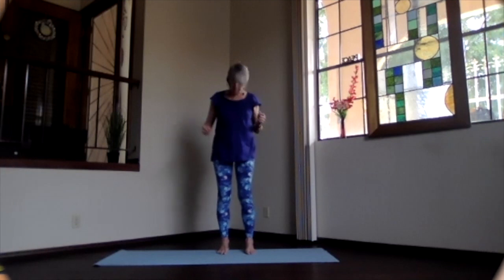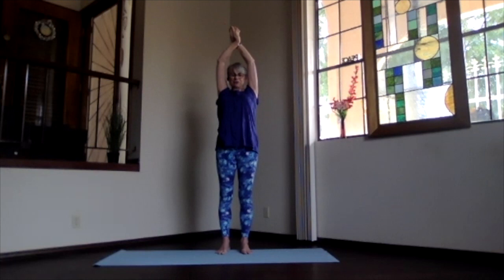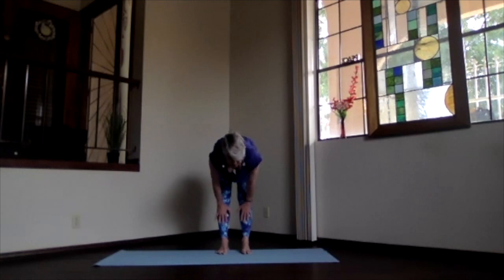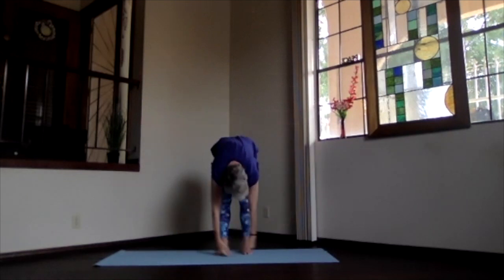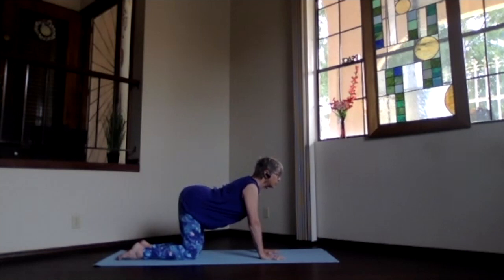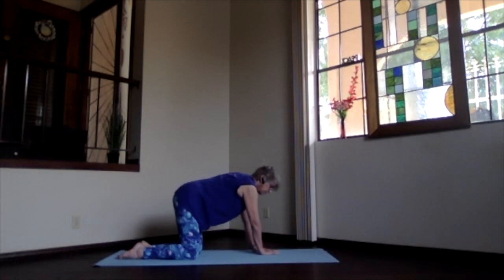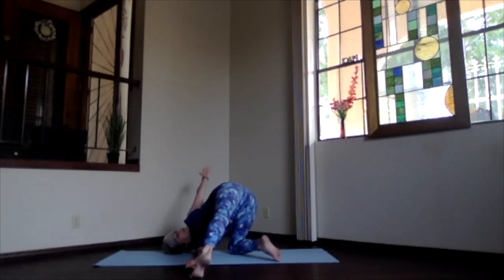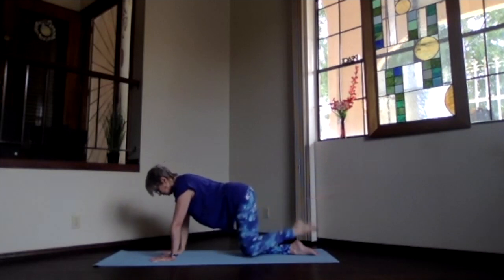Cats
This practice focuses on variations of the Cat sequence, from Table position.